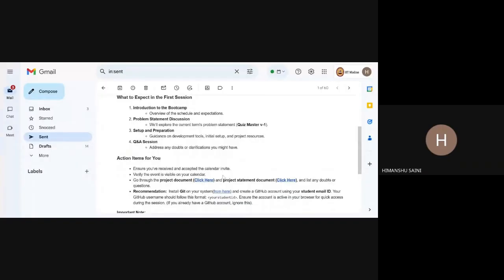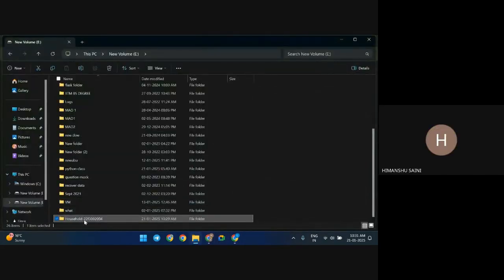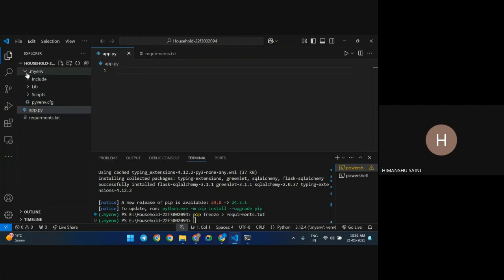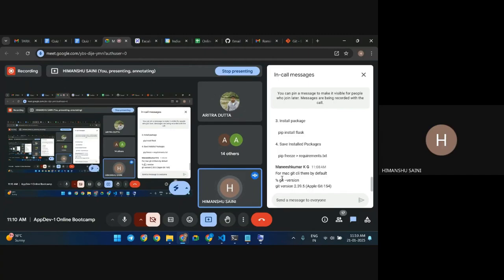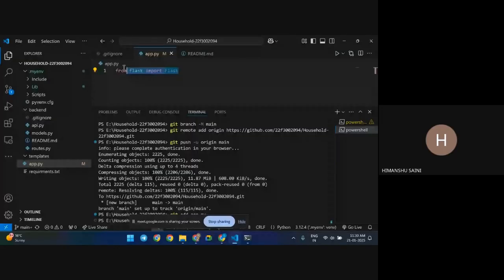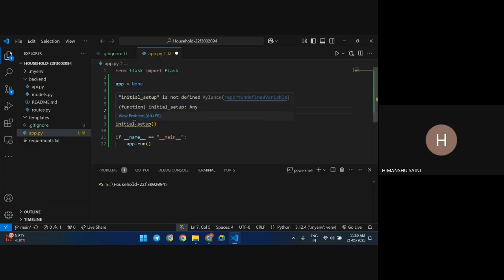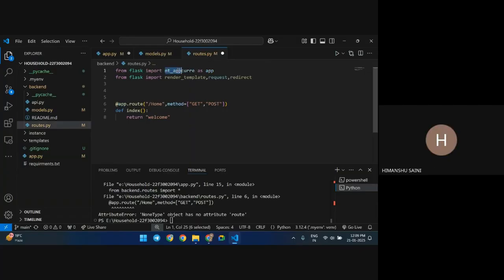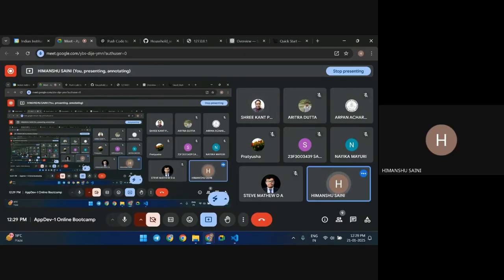🚀 Full-Stack Flask Bootcamp: Database, Authentication & CRUD Operations!